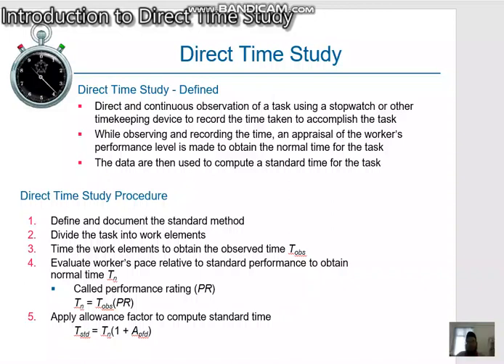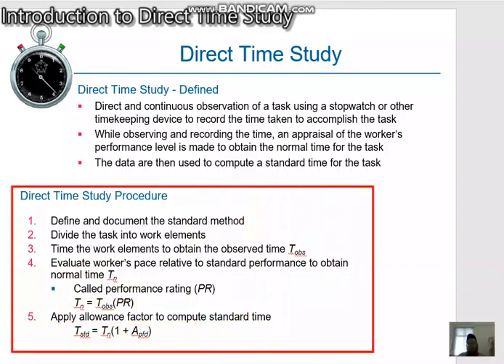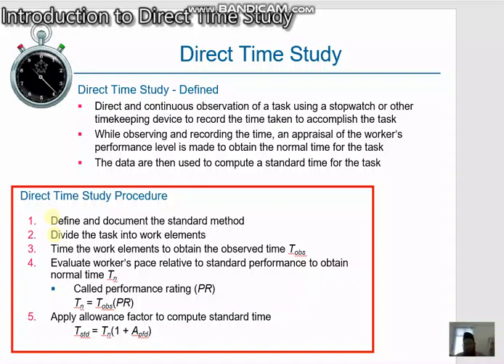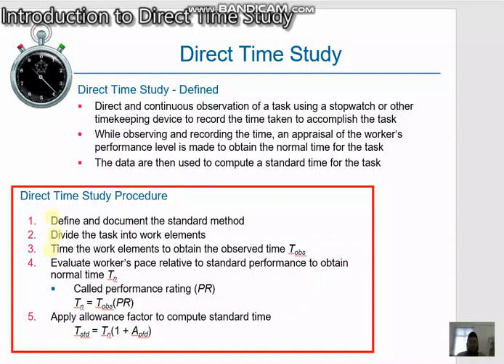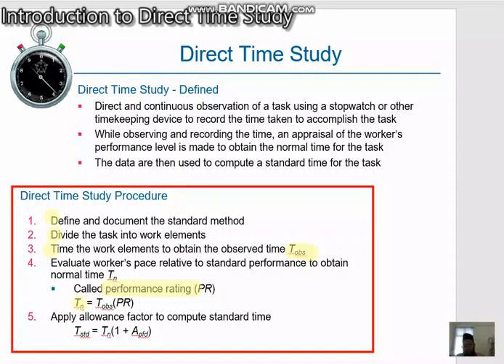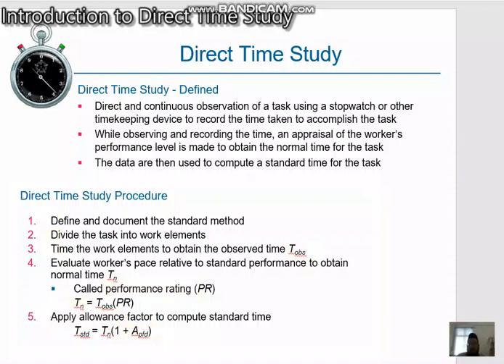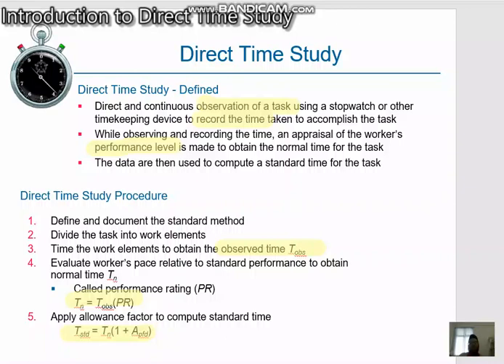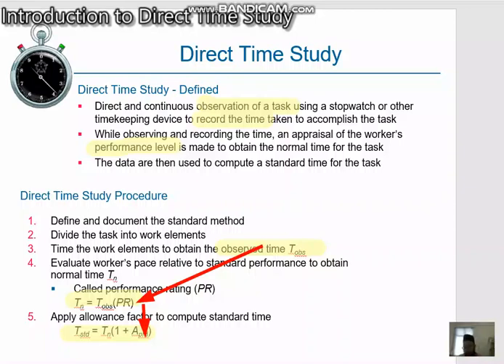Introduction to Direct Time Study